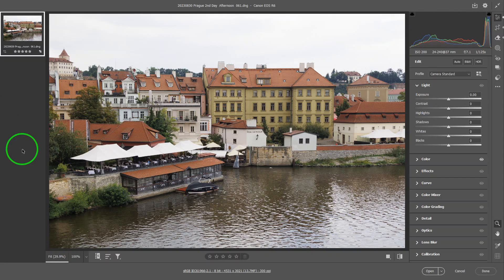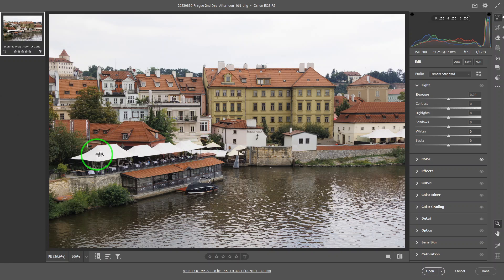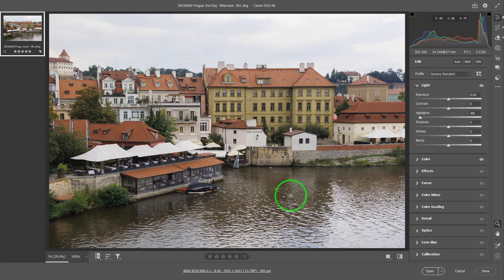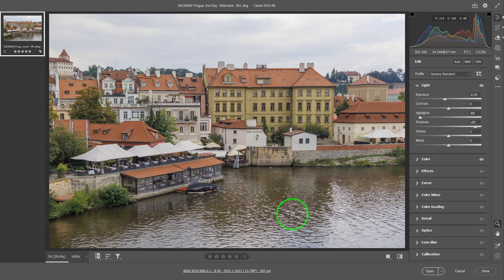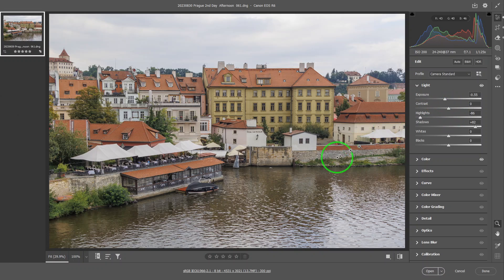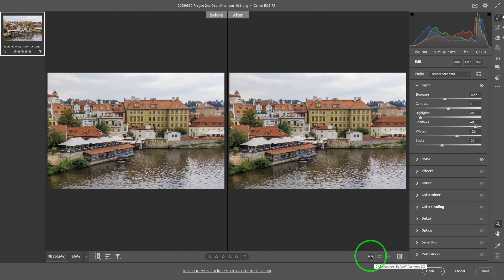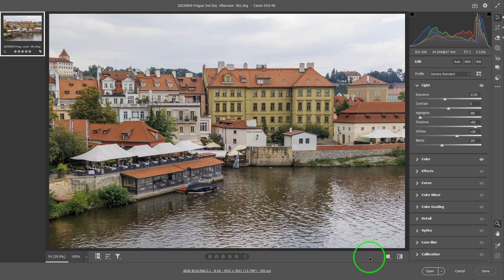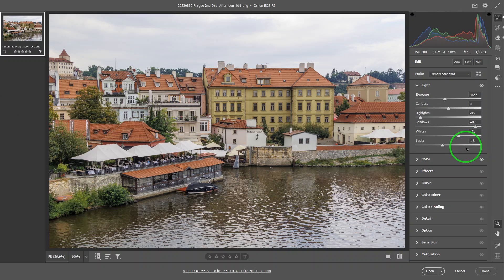ACR Light Panel Edit - Adobe Camera RAW (v. 16.4)